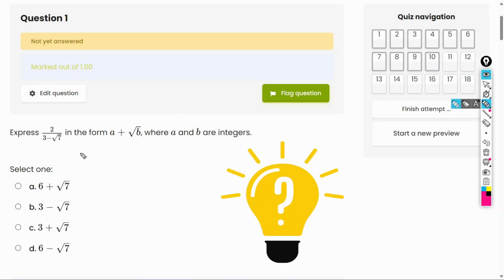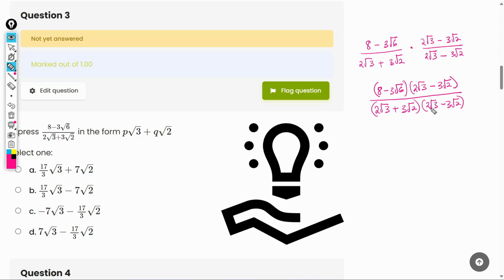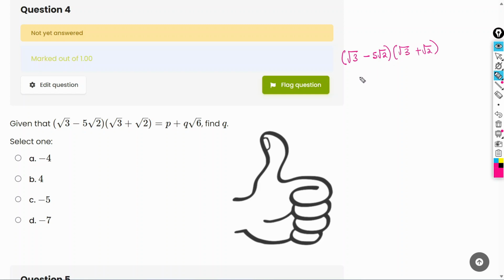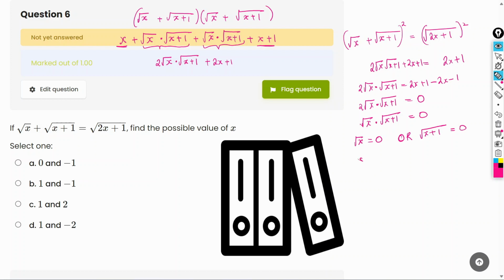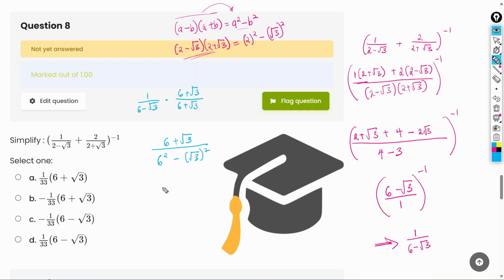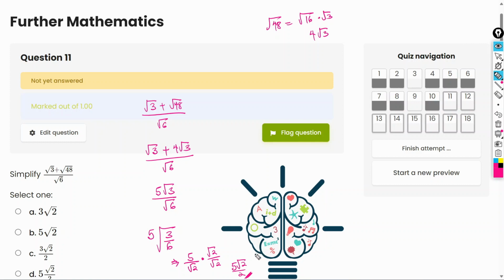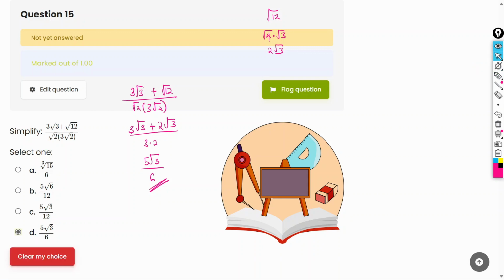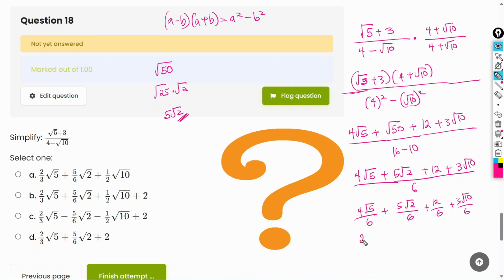WAEC Further mathematics: Surds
In this video, we are reviewing the WAEC past questions on Surds